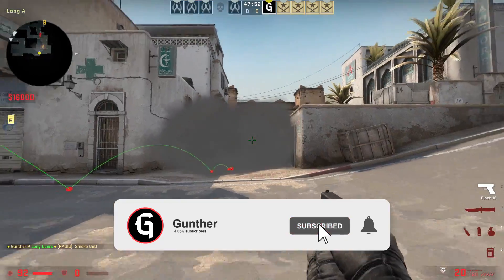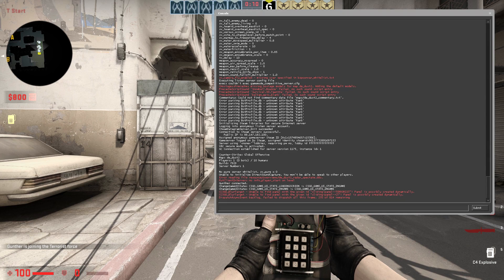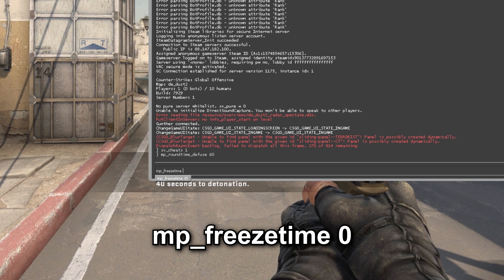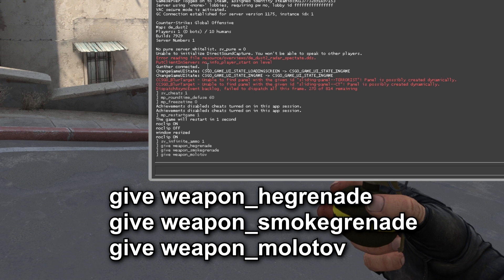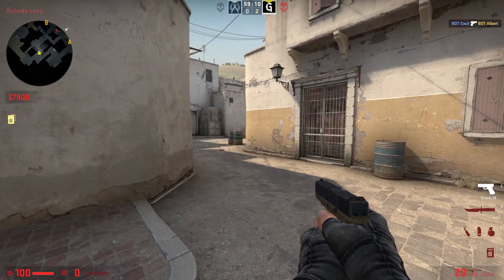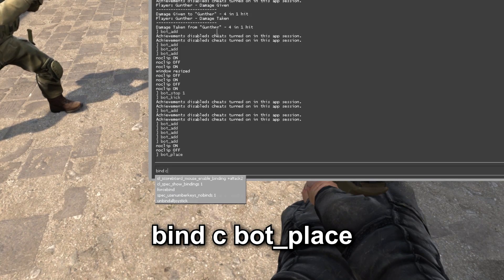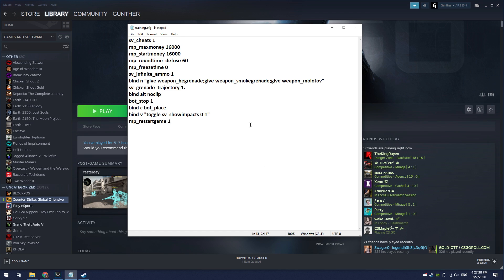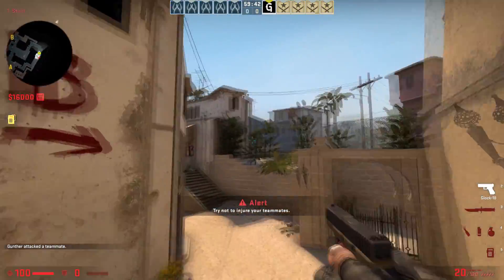How to Set Up a Practice Map in CSGO | CSGO Practice Config | CSGO Training Maps 2022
Hey! This is guide - how to set up CSGO practice map for training smokes and wallbangs (CSGO training maps). How to practice smokes CSGO. It can be useful if you have this question - how to get better at csgo. The video is related to this topic - CSGO tips and tricks.

Used console commands:
sv_cheats 1 - enable the cheats mode in the local server
mp_roundtime_defuse 60 - change round time to 1 hour
mp_freezetime 0 - change delay time before the round to 0 sec
mp_restartgame 1 - restart the game to apply abode settings
sv_infinite_ammo 1 - infinite ammo
bind n "give weapon_hegrenade;give weapon_smokegrenade;give weapon_molotov" - press "n" to get HE, smoke, and molotov
sv_grenade_trajectory 1 - enable the trajectory of grenades
bind alt noclip - press ALT to fly around the map
bot_stop 1 - stop the bots (no move and no shoot)
bot_kick - kick all the bots
bot_add - add one bot
bind c bot_place - press "c" to place the bot at needed location
bind v "toggle sv_showimpacts 0 1" - press "v" to toggle shoot markers on the walls and other objects

Sounds: P3RRY - Murder, Siedlecky - Lounge